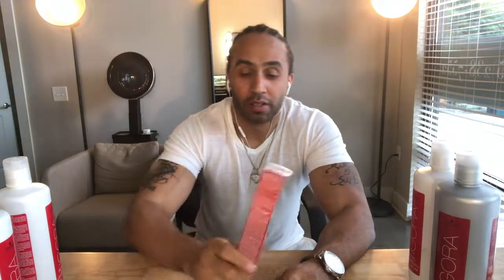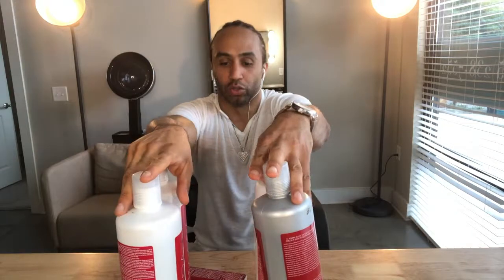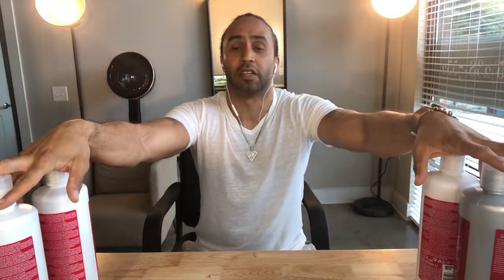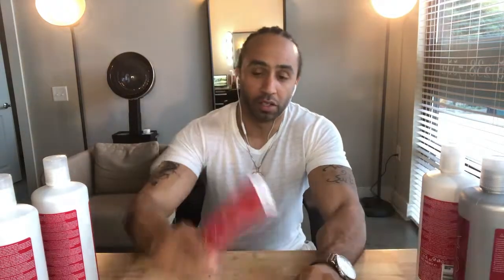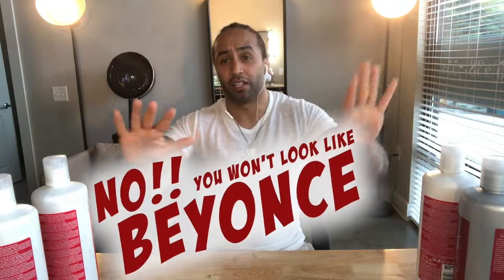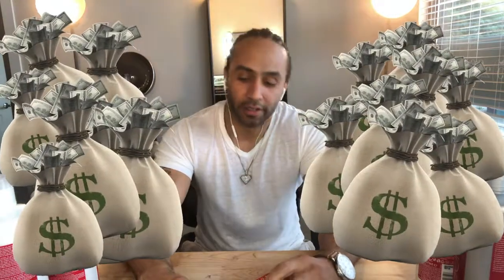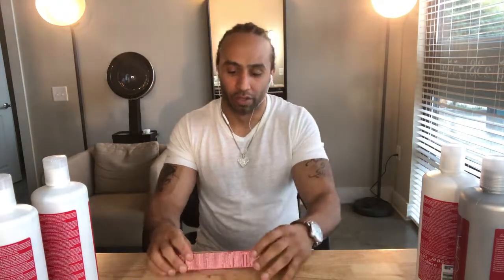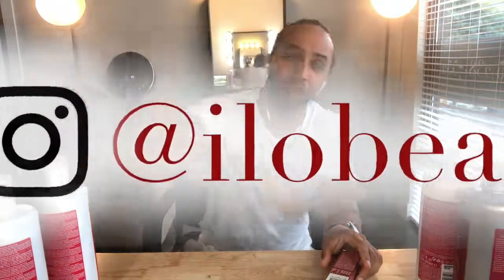Hair Coloring Class "In The Tube of Professional Color"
This video explains the benefits of using professional hair color compared to drug store box dyes.
It is important to understand the differences of products and why there is a difference. Hair safety and results are vital when choosing a chemical to modify the conditions and appearance of your hair.